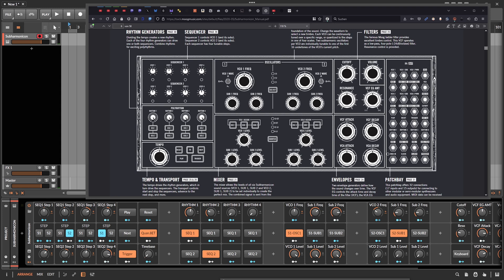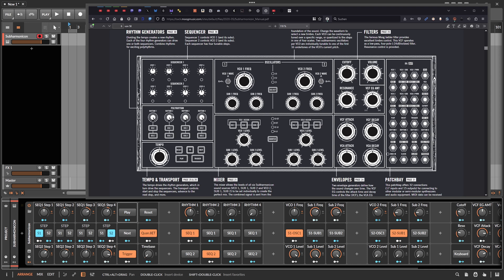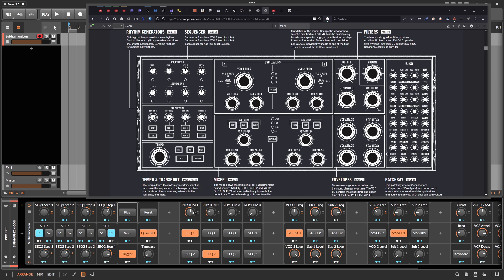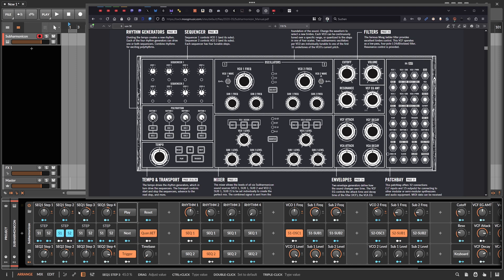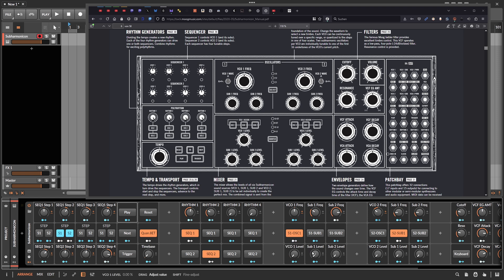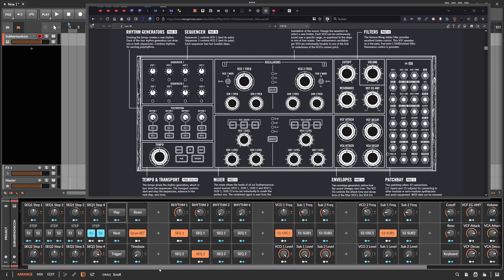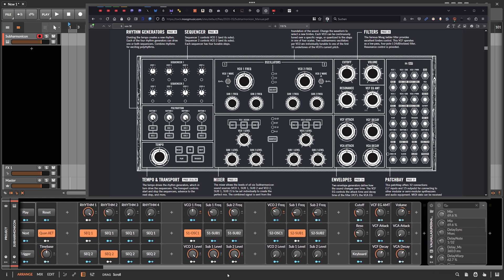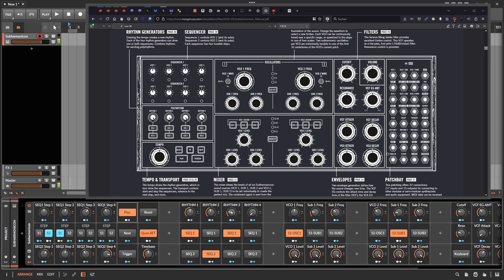Moog Subharmonicon for Bitwig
So this is the re-creation of the @MoogSynthesizers Subharmonicon inside of Bitwig Studio. I tried to keep it as close as possible to the original Synth and its probably fun to play around with it. Polyrhythms and Sub Harmonics combined with a Sequencer!